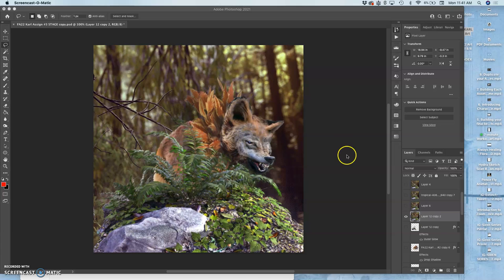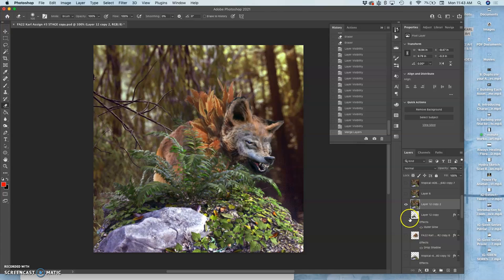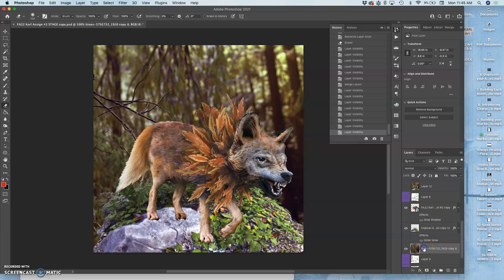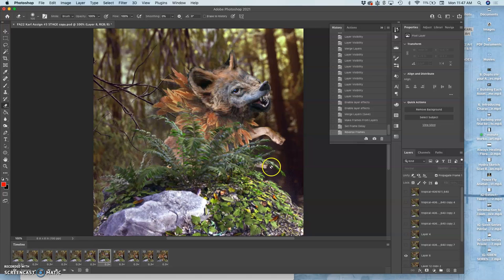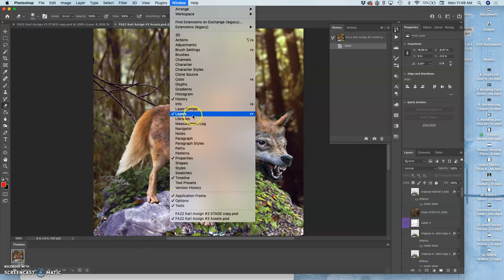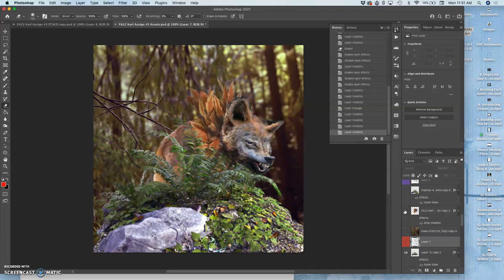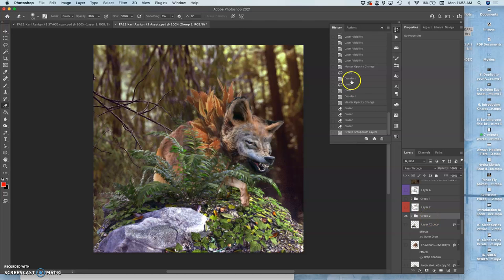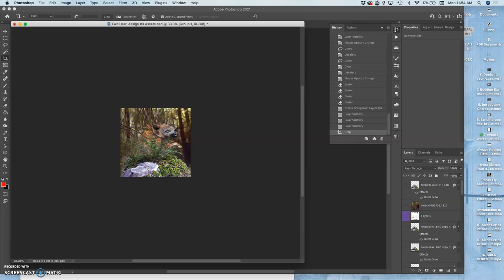9 Running a Timeline Test on your STAGE to See What Changes You Need in the Assets File